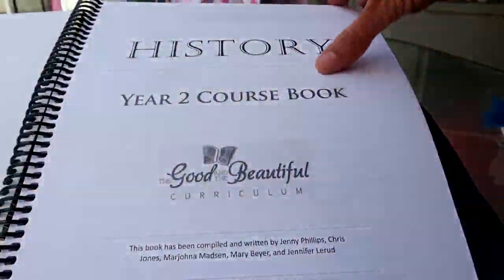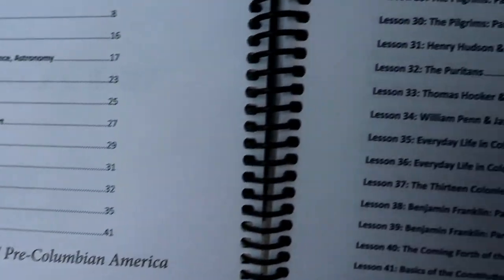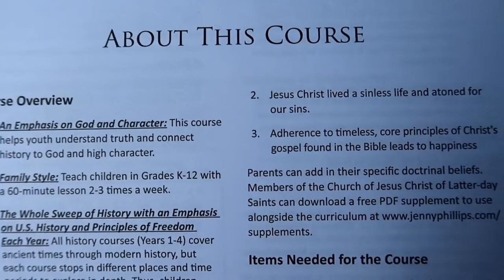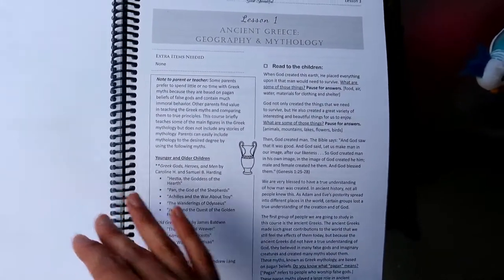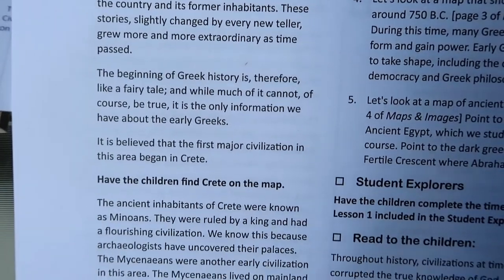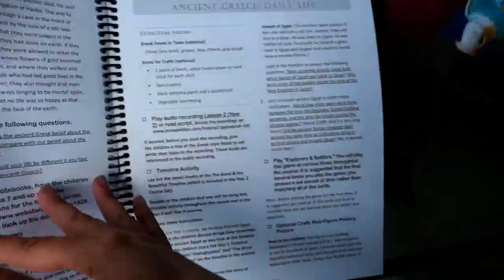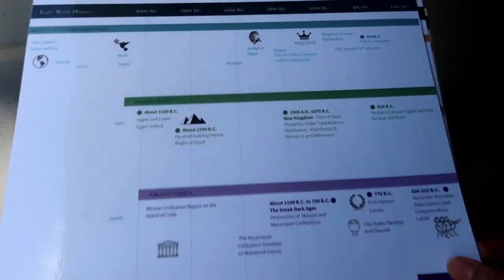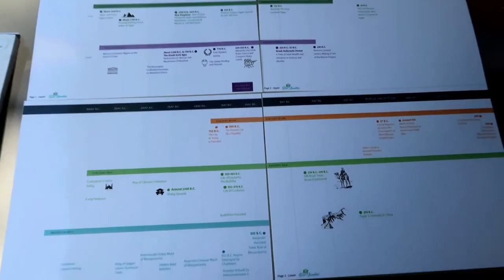The Good and The Beautiful History 2 || Homeschool history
If you are looking for a history curriculum for your homeschool :

1. Watch the video
5. Last but not least comment on the video that you have done steps 1-4 and entered the giveaway! I will do a random drawing August 30th!

Here is a review of the Good and The Beautiful History Year 2.

On this channel you will normally find all things homeschooling.